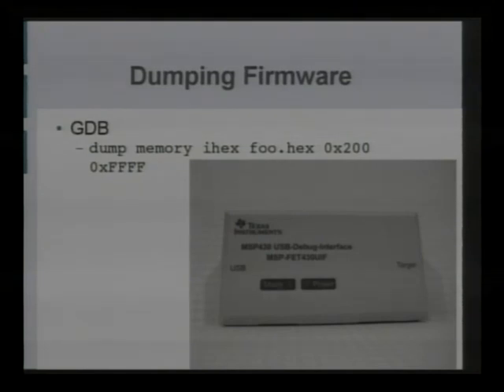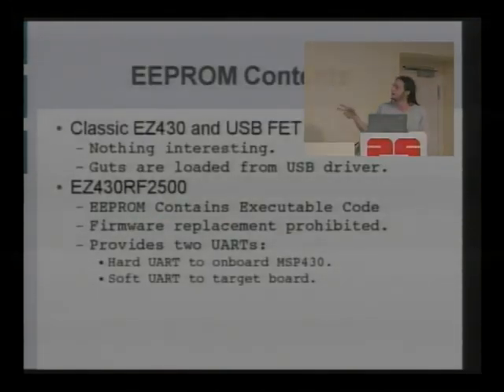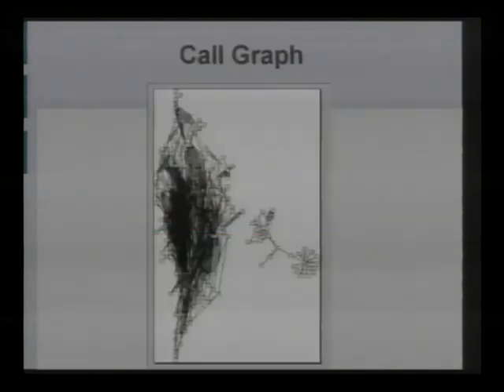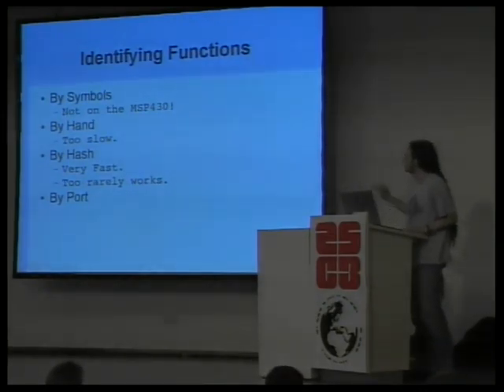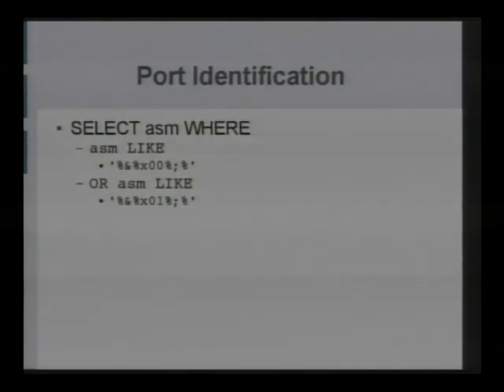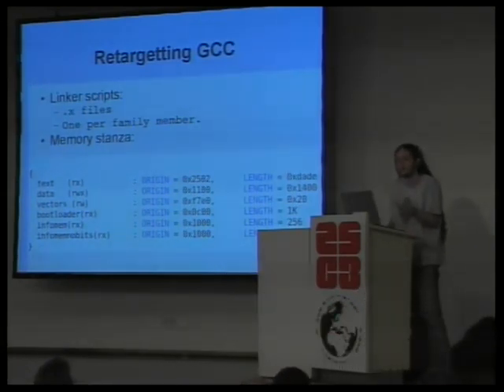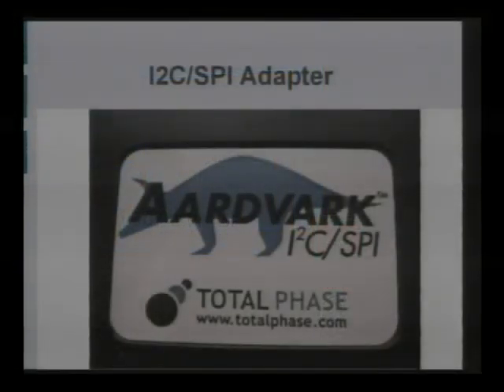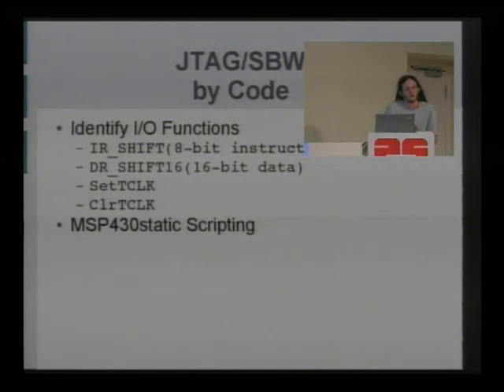25C3 2008 eng repurposing the ti ez430u